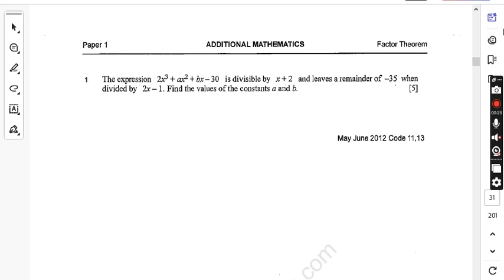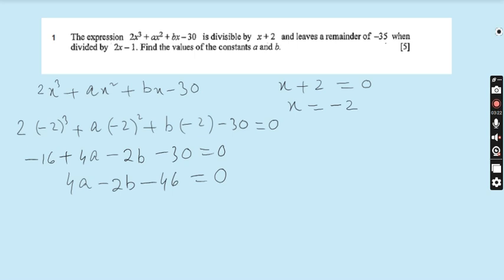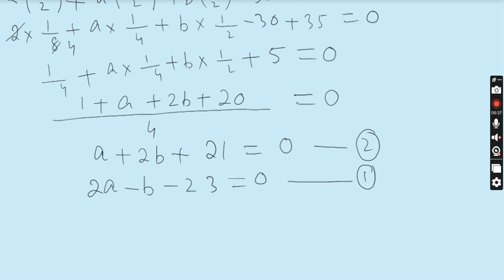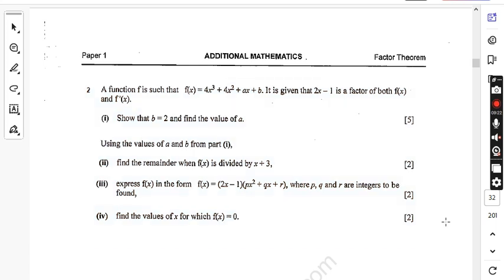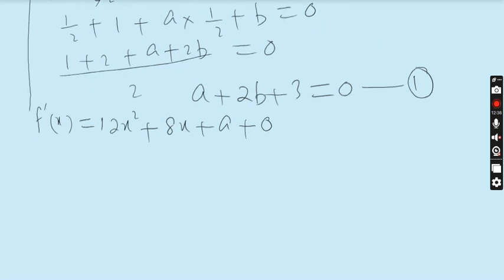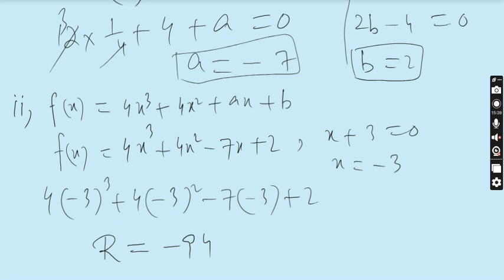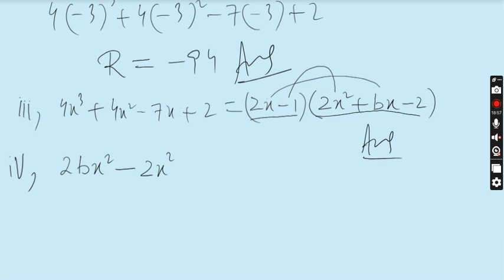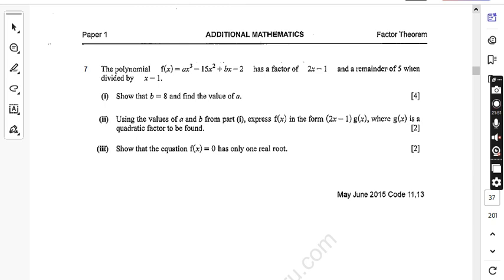Add Math IGCSE 0606 and O levels 4037 Past Papers P1 M/J,O/N 2012. Factor Theorem Lecture 315.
Hi everyone I m Professor Muhammad Asim, I want to give you sophisticated way of learning additional mathematics for igcse 0606 and O levels course 4037.In this video i started past papers of the topic remainder and factor theorem may/ june and oct/nov2012 paper 11,12,and 13  . We will do each and every question of past papers .Hope you enjoy my lectures.